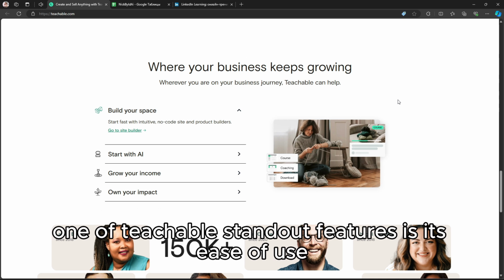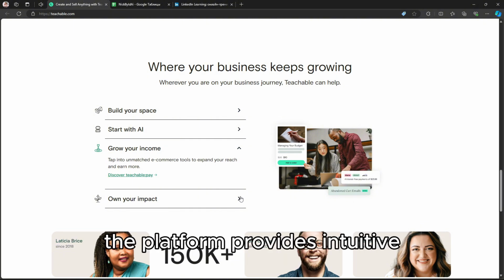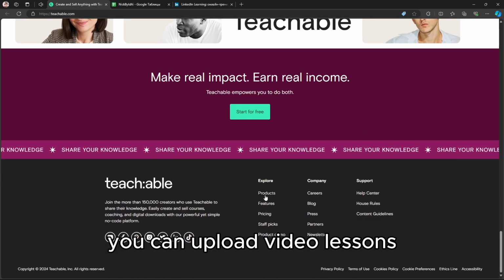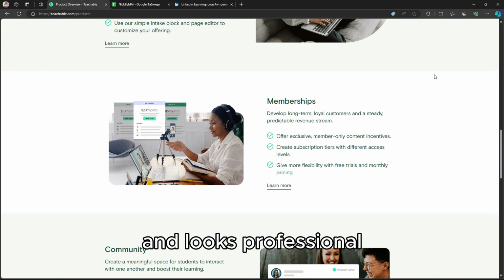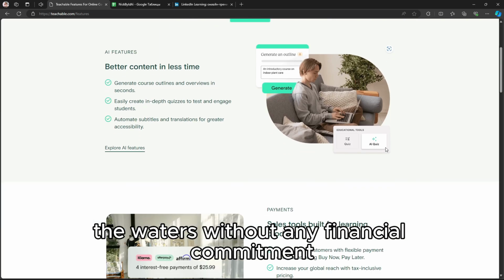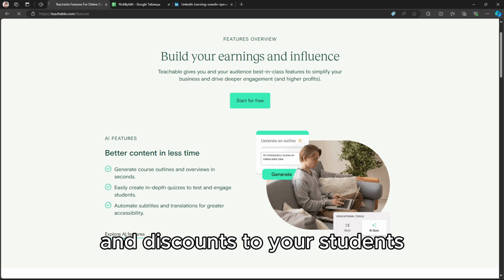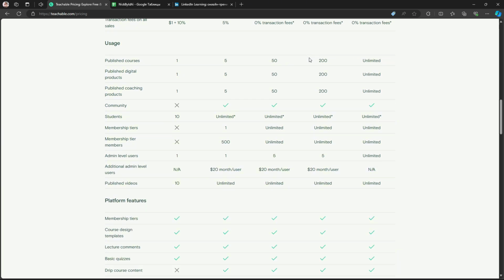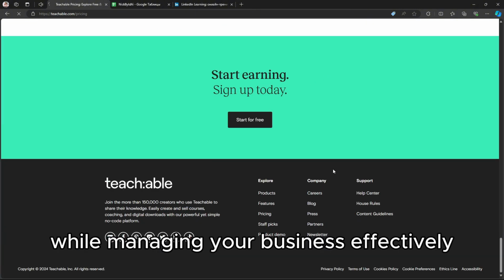Teachable Review - Usage Experience